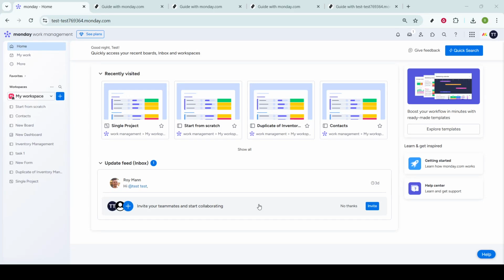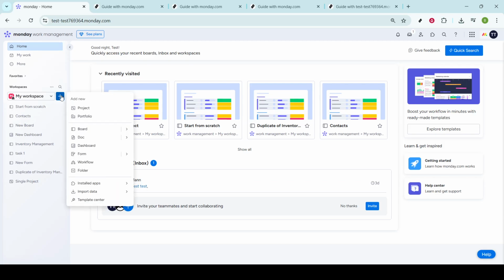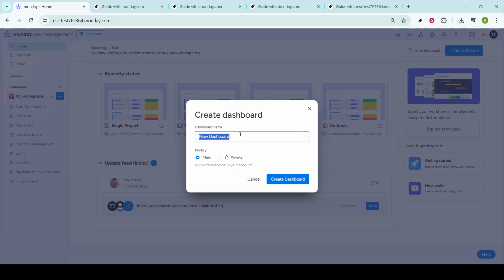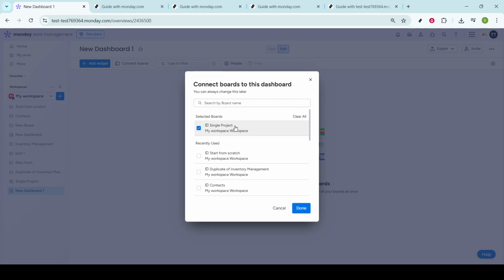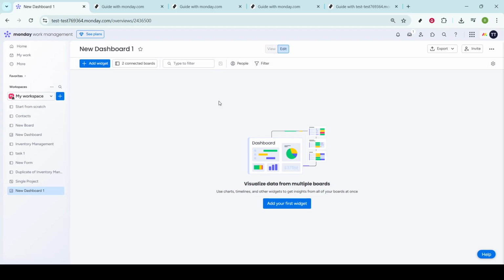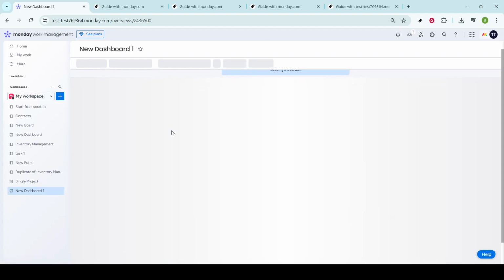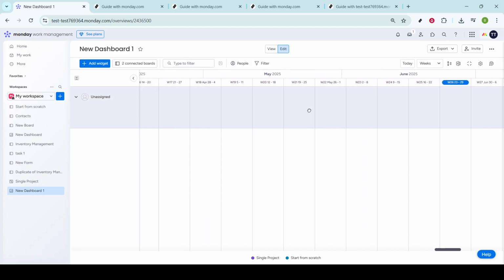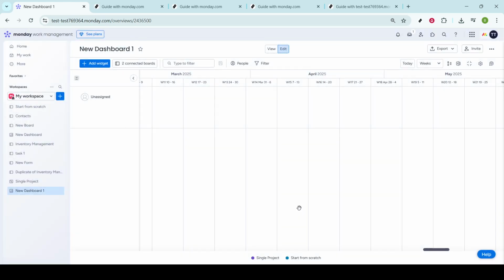How to Measure Workload Capacity on Monday.com [2026 Full Guide]